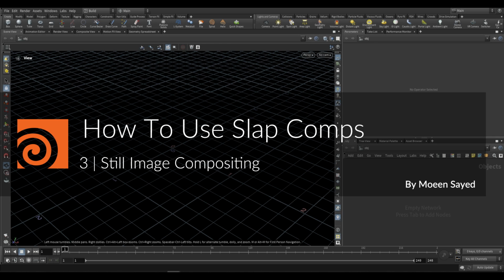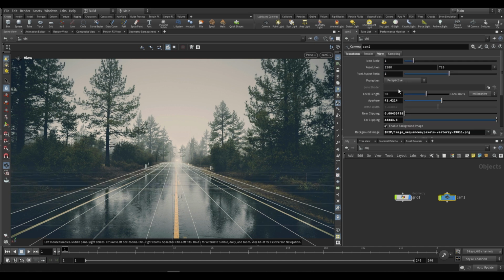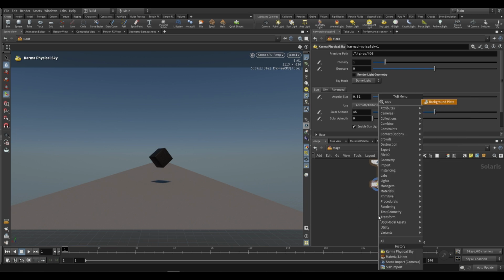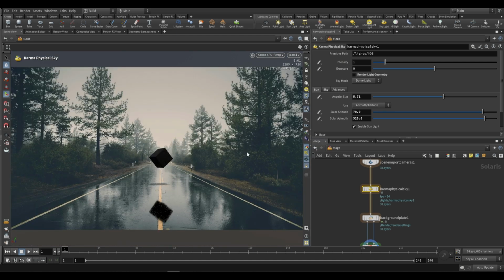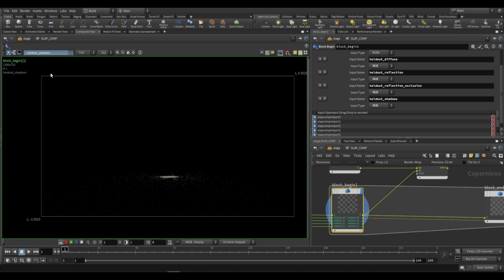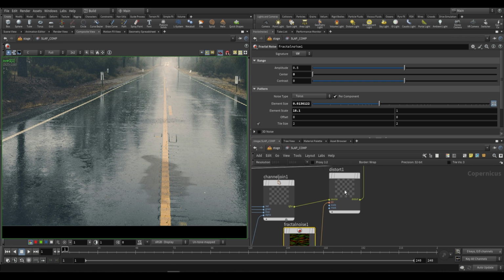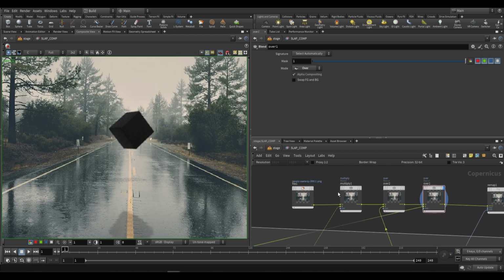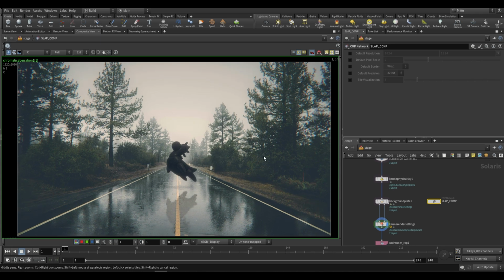How to use Slap Comps 3 | Still Image Compositing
Learn how to composite VFX elements with background plates with Houdini. Bring in an image to be viewed through your camera view then align geometry to the plate and add reflections and shadows using the Background Plate LOP. Learn how you can perform various color corrections to your rendered elements to have them fit into your background more accurately.